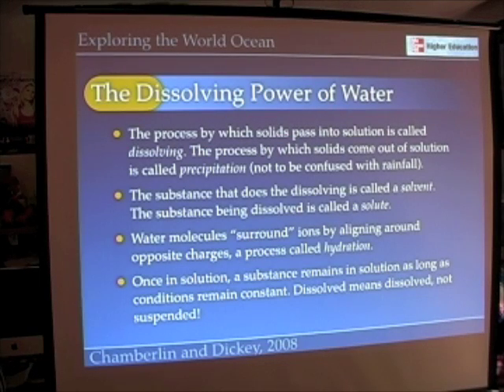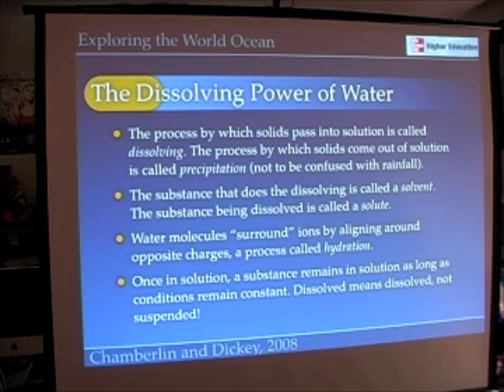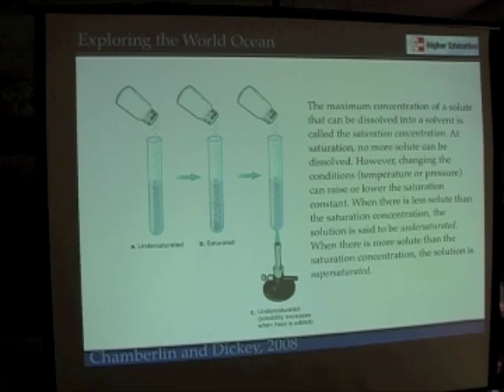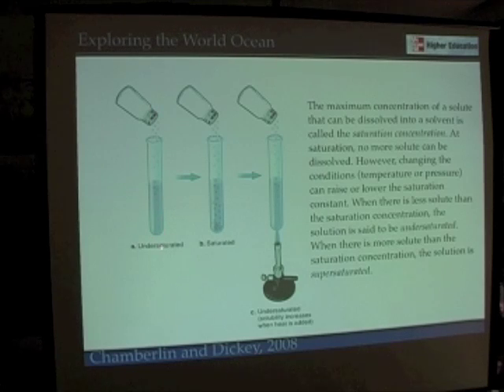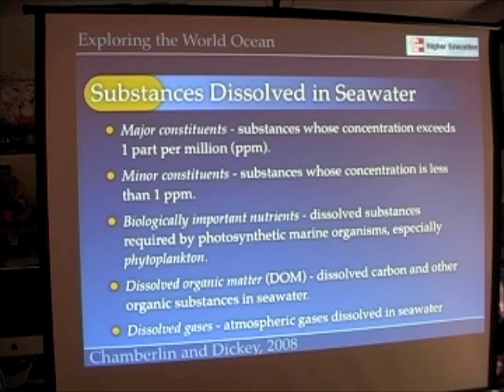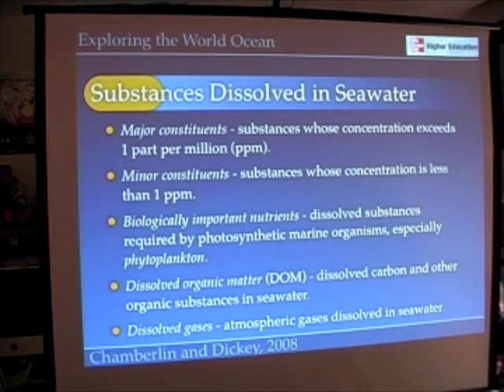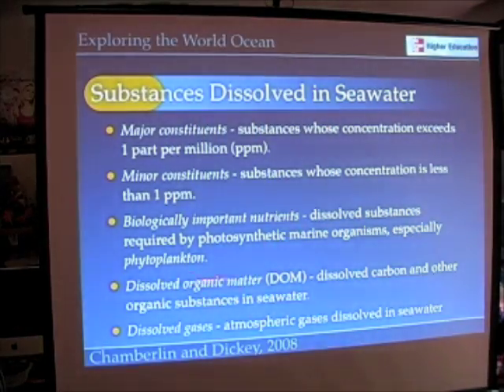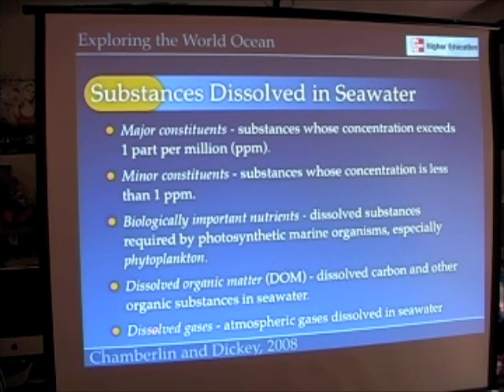Ocean Chemistry 2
In part 2 of this 6-part lecture, we examine the dissolving power of water.